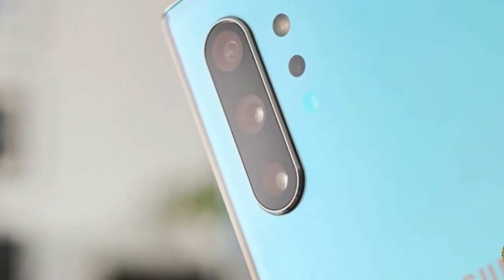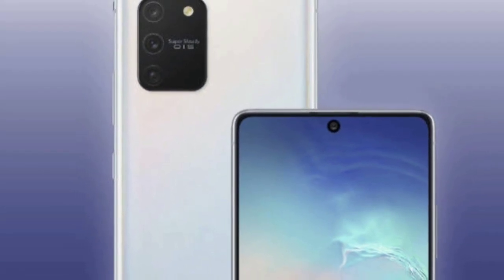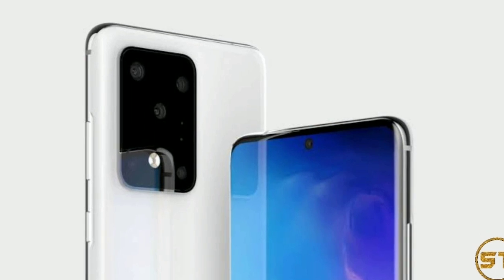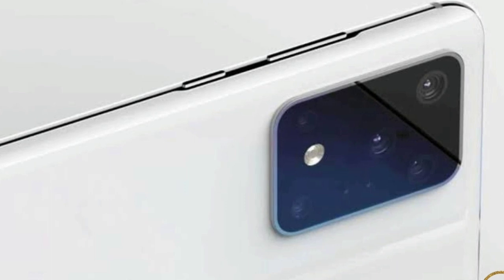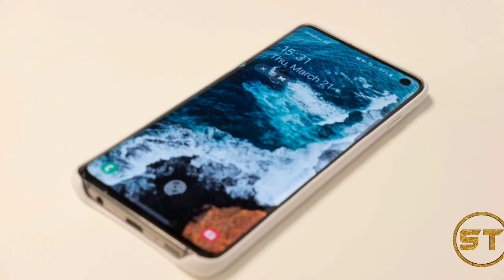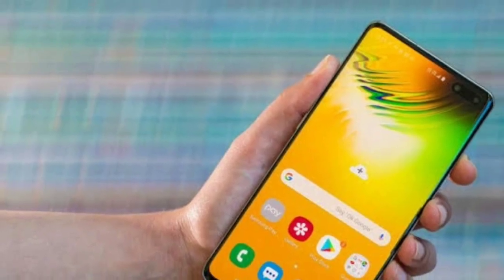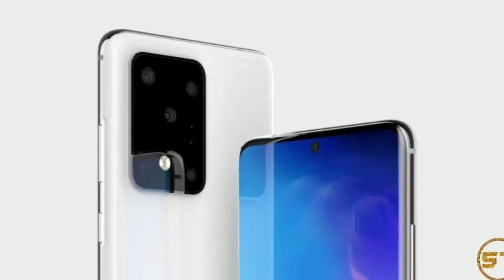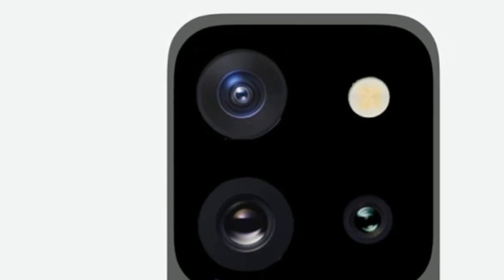Samsung Galaxy S20 - Ultra Leaked!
That matches up with spec sheets we saw yesterday and other rumors that have been floating around in the last few days. It appears that the Galaxy S20 Ultra is going to have a very impressive quad-lens camera attached on the back.